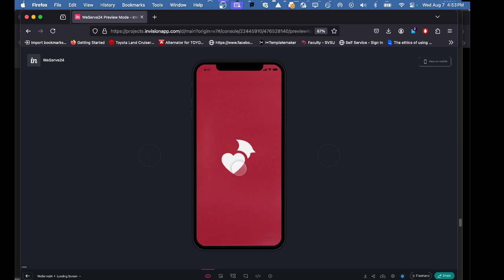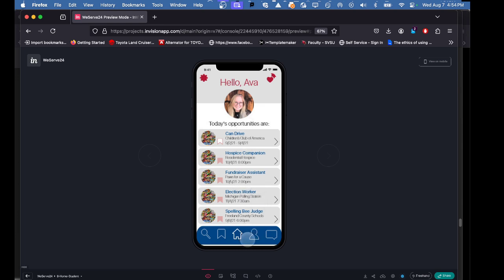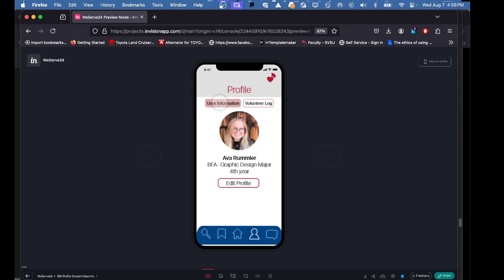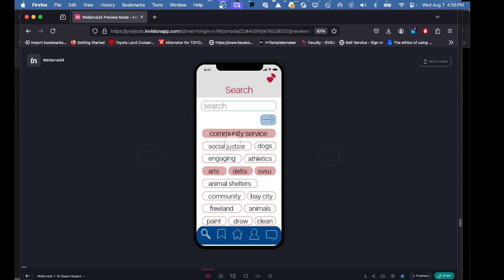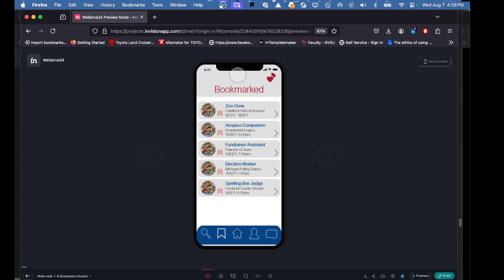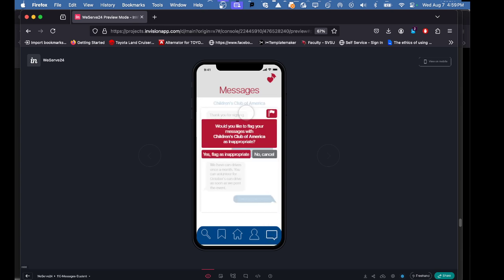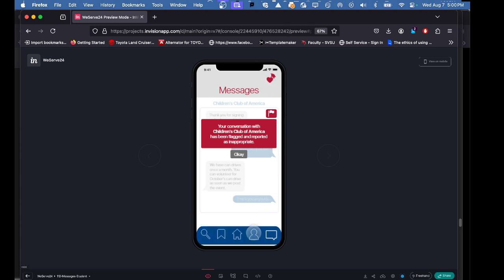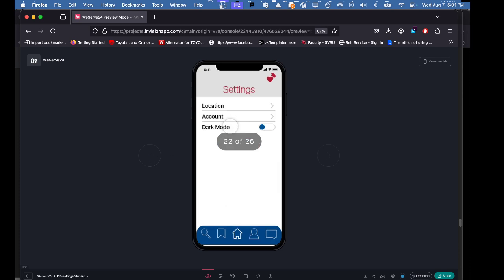WeServe Student Side of the app